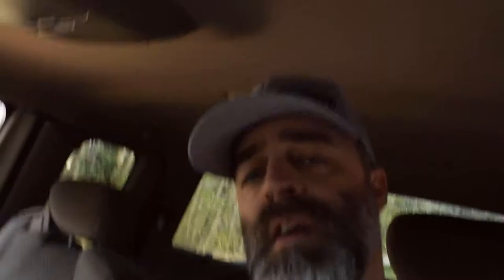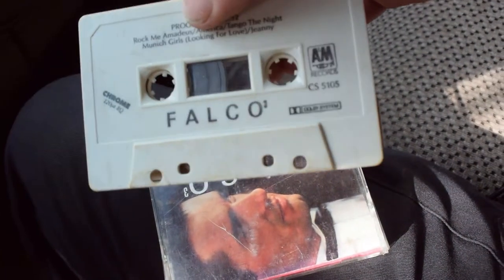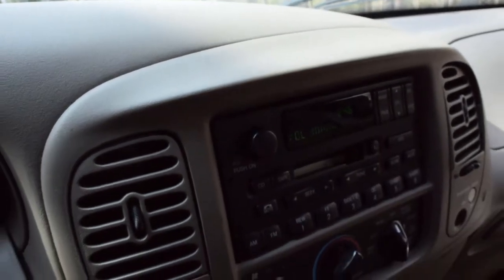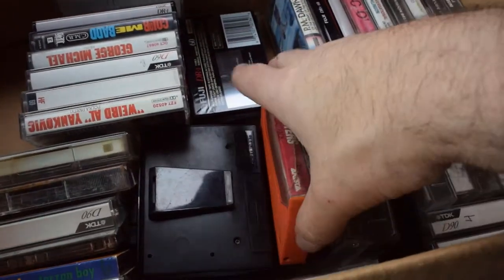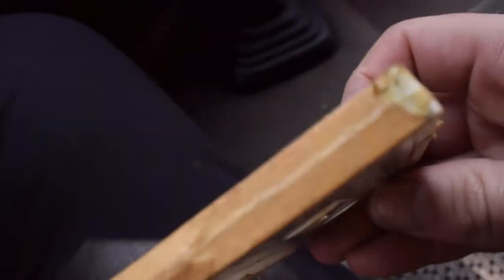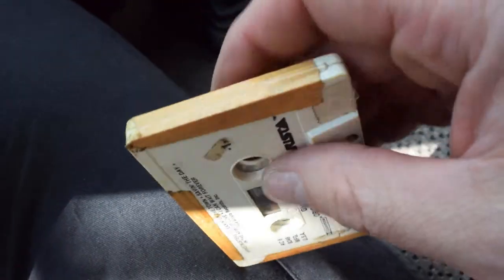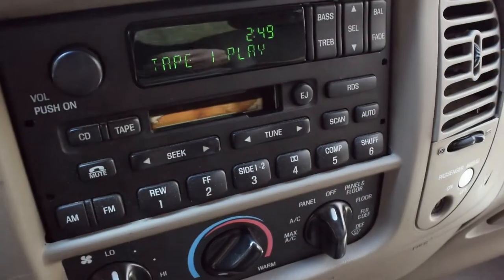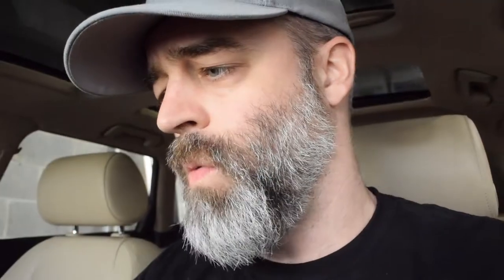Johns Junk Ep: 47 Cassette Tapes Vs Compact Discs (unscientific method)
Join me for a brief stroll down memory lane as I break down a discussion I had with friends about the longevity of tapes and CDs. I compare the two formats in the most unscientific manner imaginable.